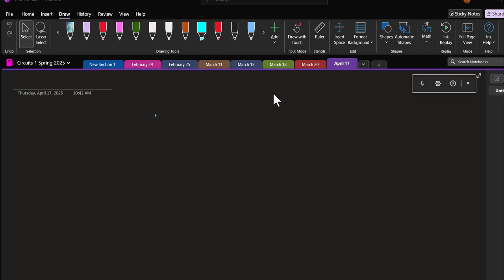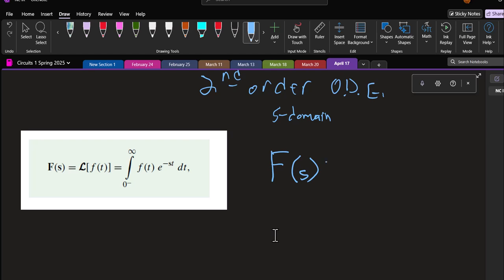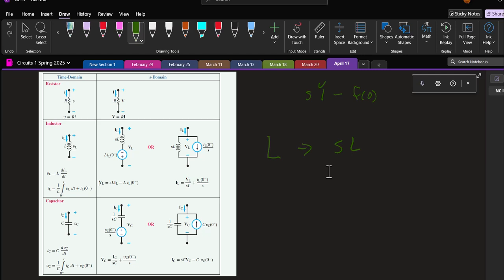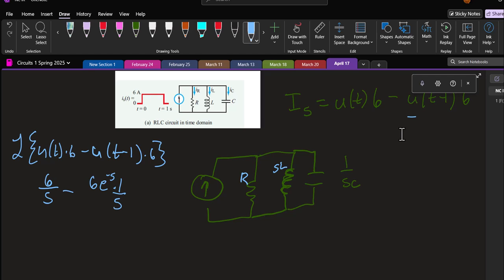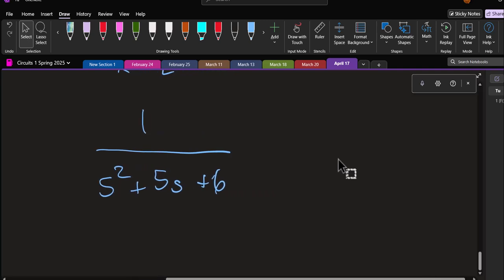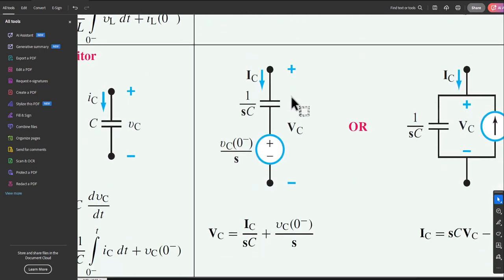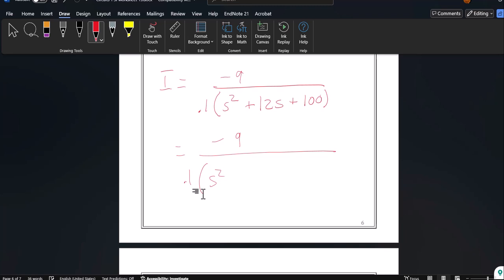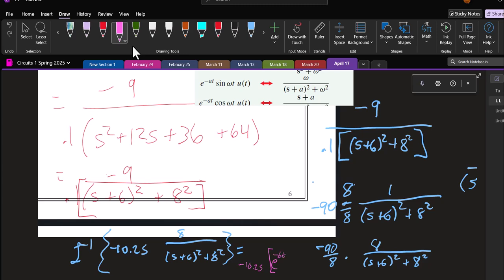Laplace Transform Theory